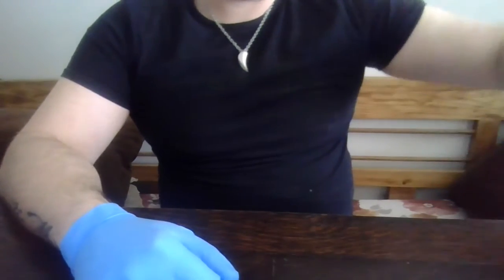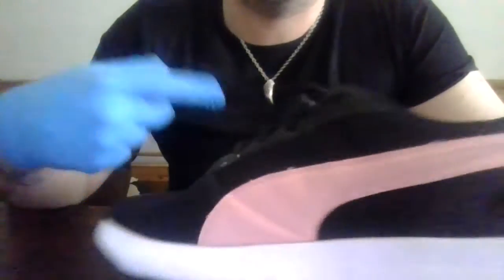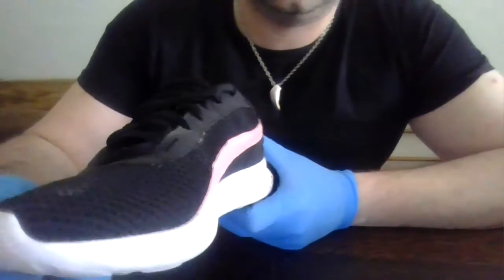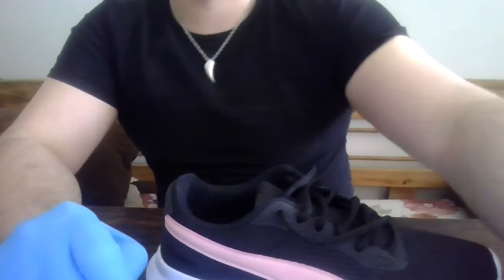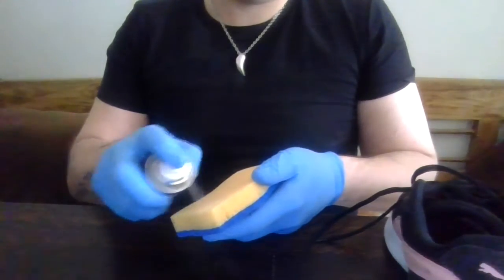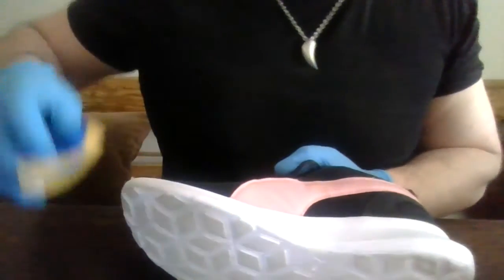How to clean you shoes in 30 sec.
How to get your favorite shoes looking like brand new !!!